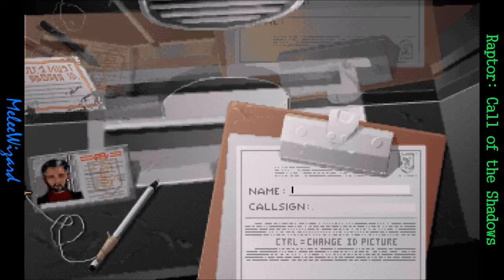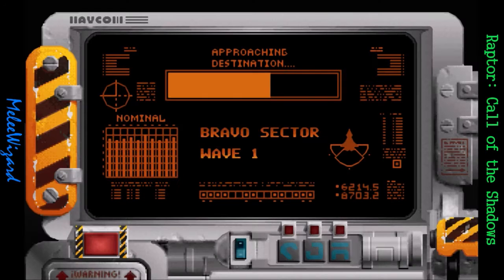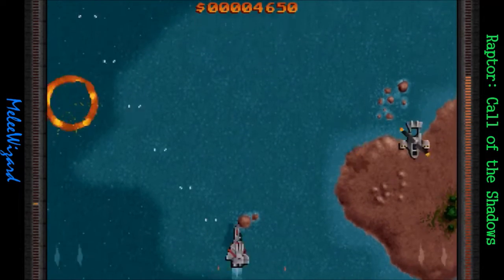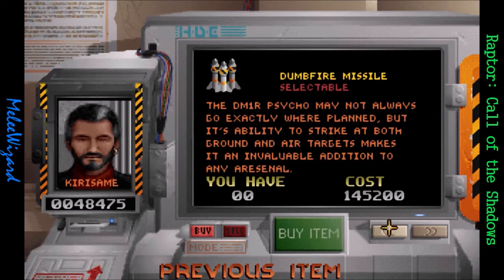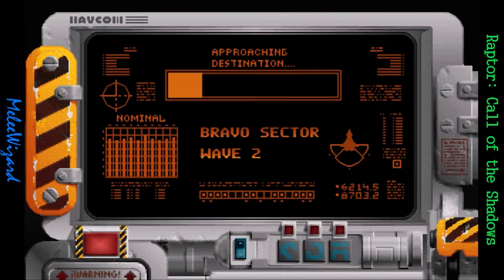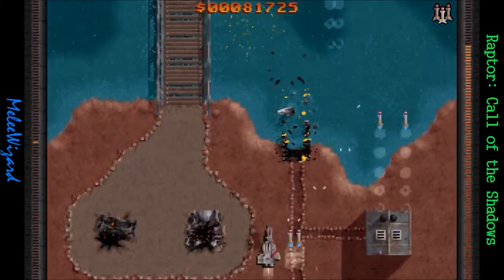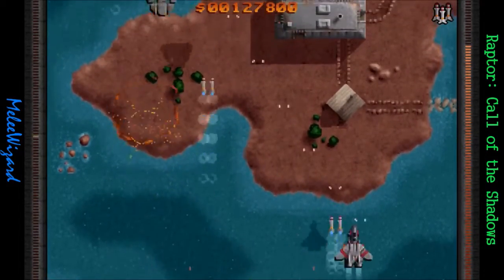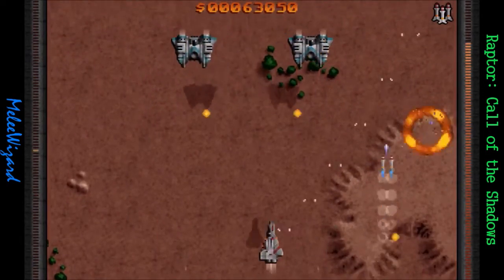Let's Play Raptor: Call of the Shadows: Part 1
I like to think this game has aged rather well.